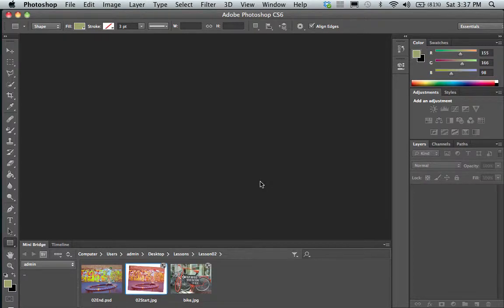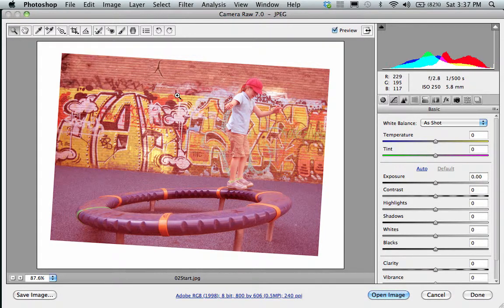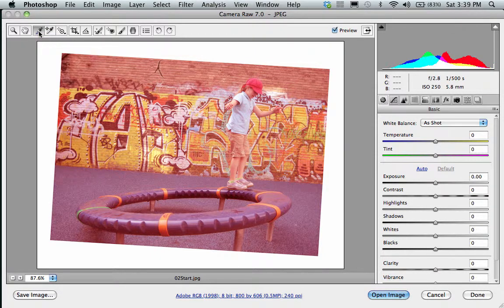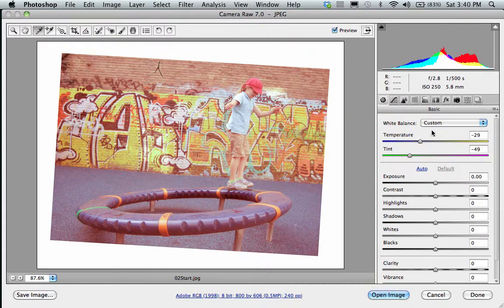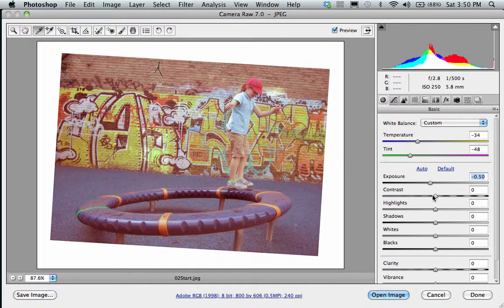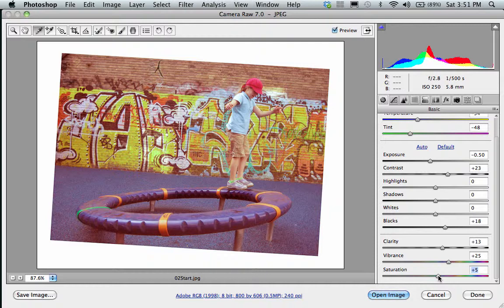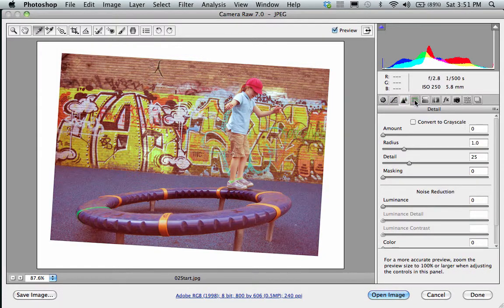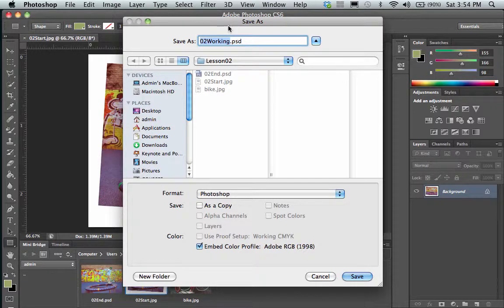Photoshop: Raw Tonal Corrections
Table of Contents:

00:35 - Adjusting White Balance
01:52 - Exposure
02:27 - Contrast, etc.
04:20 - Save as PSD